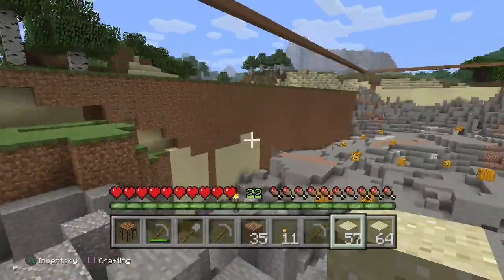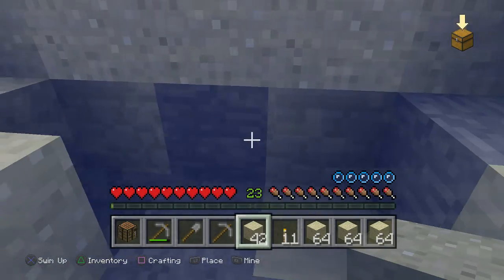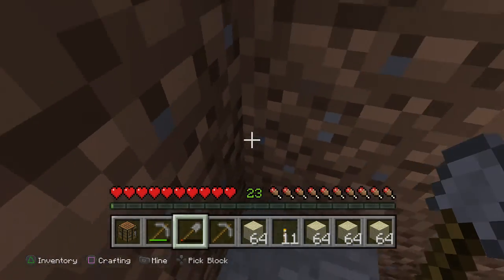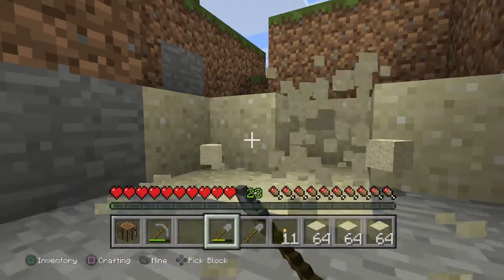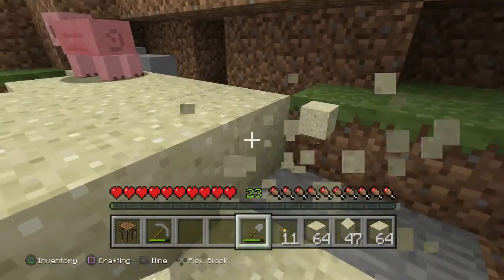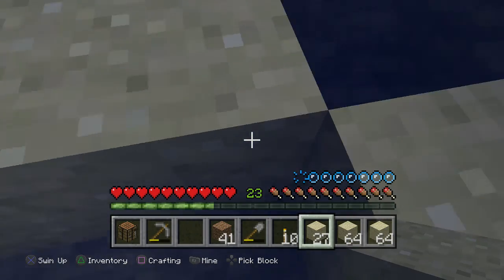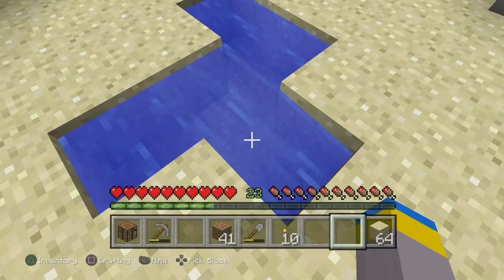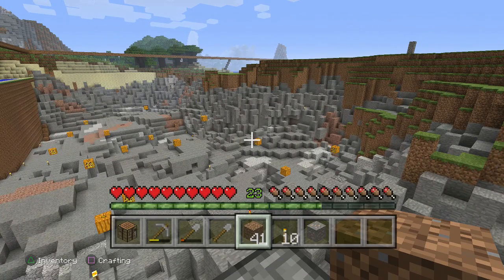Minecraft: PS4 Edition: Keep Pluggin' Away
Howdy folks!! in this episode I keep clearing the big area for my many upcoming projects. Enjoy folks!!